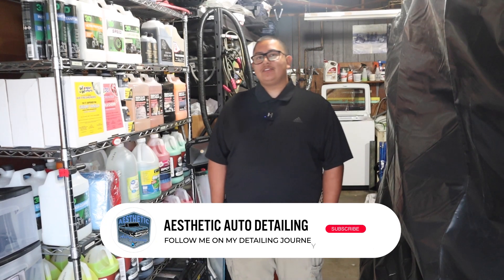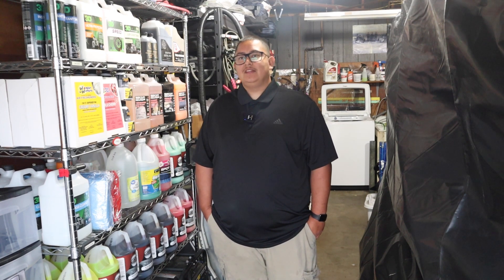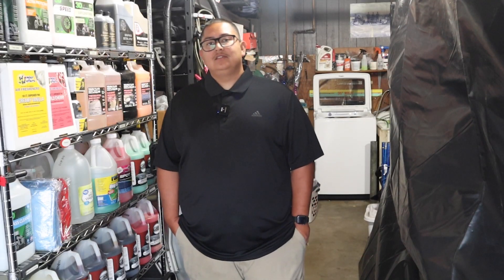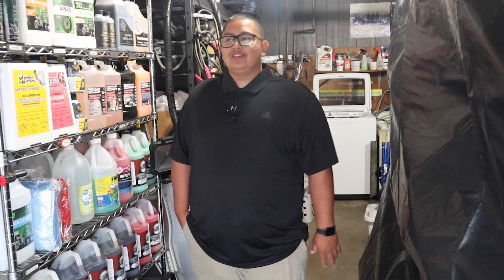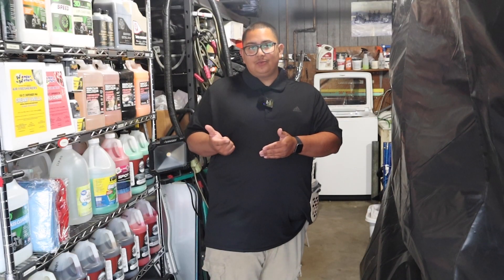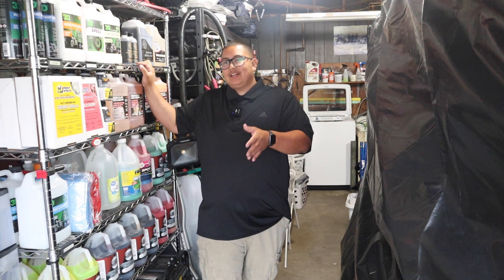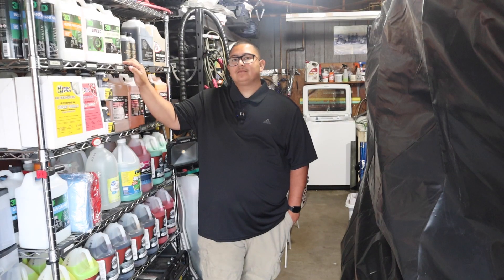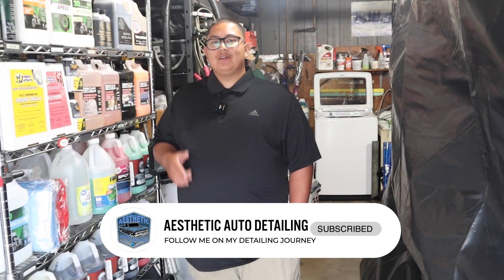My Best Marketing Strategies To Get More Detailing Customers - Aesthetic Auto Detailing